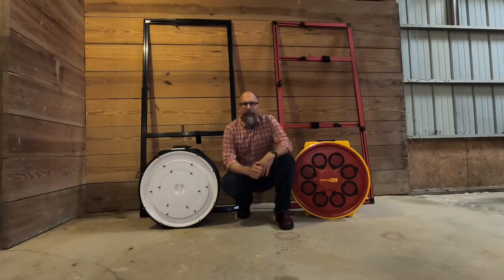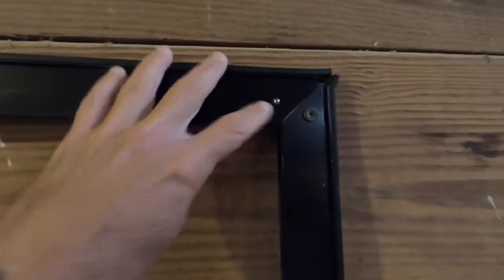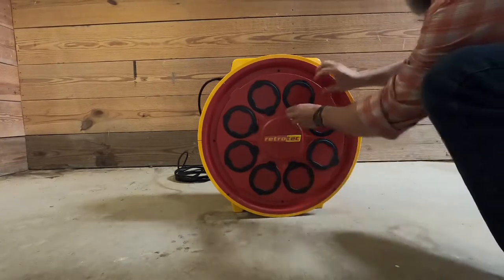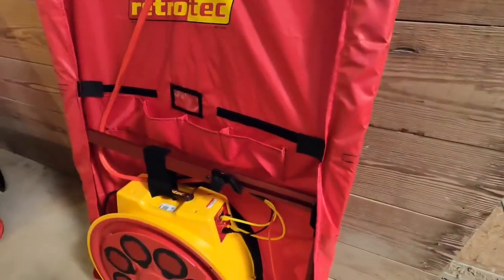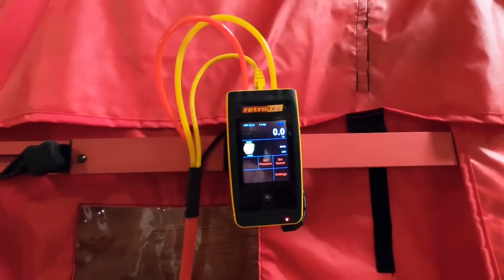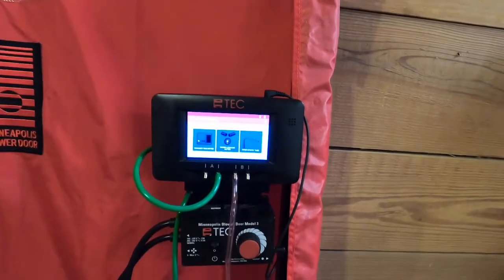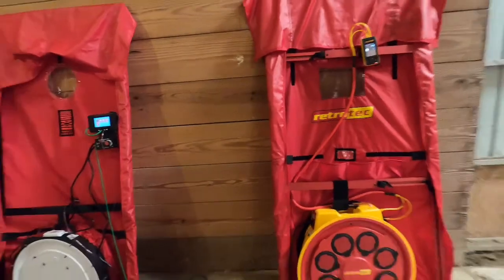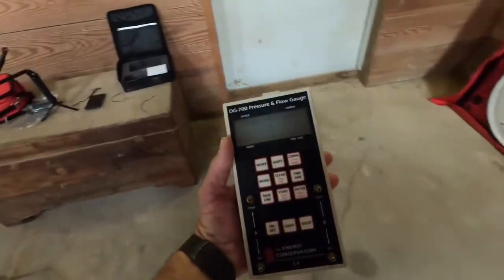Retrotec DM32 vs The Energy Conservatory DG1000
Are you Blower Door curious?